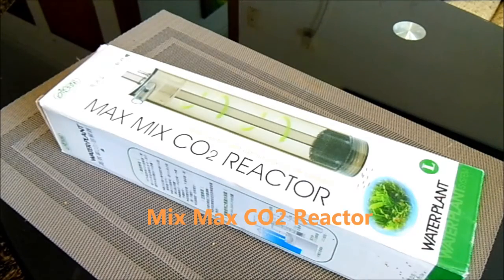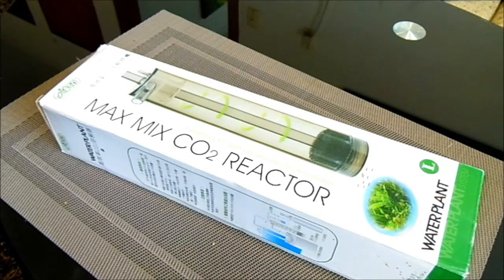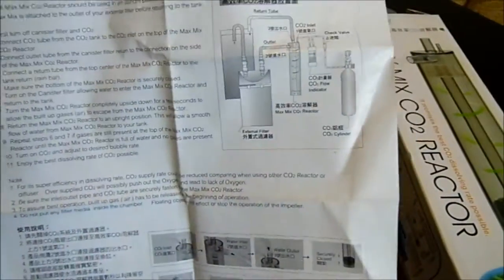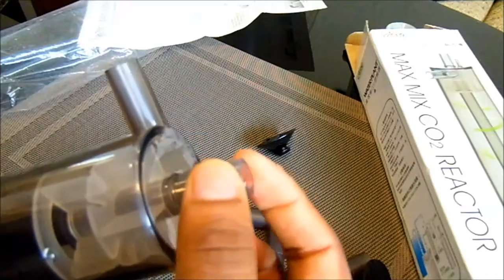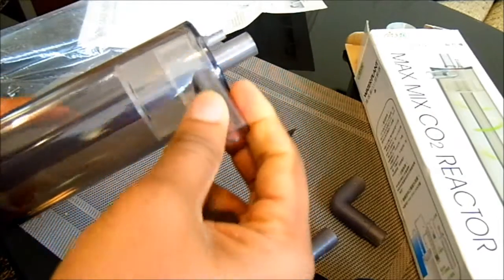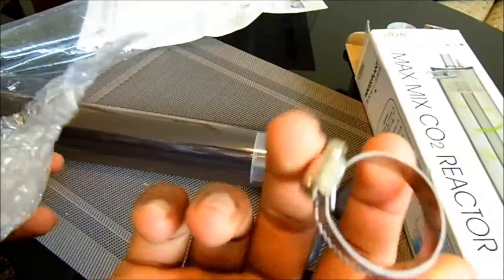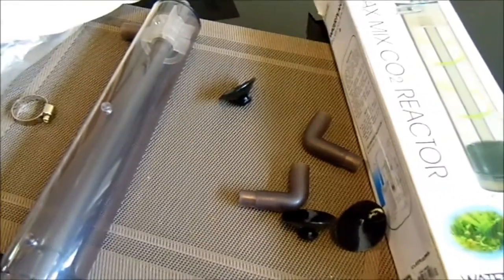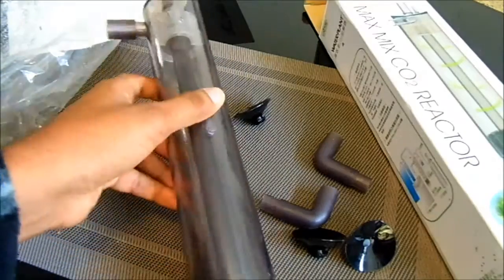Mix Max CO2 Reactor Unbox and Review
Max Mix CO2 Reactor features a patented impeller design that actively mixes CO2 gas within the reaction chamber. CO2 gas is completely dissolved into the water to eliminate waste or loss due to escaped CO2 bubbles. More dissolved carbon dioxide means efficient and effective CO2 supplementation in planted aquariums.

Max Mix Large measures 3" x 2" x 12.75" high with a recommended flow rate of 264-528 gph. Both units include suction cups for secure mounting, elbows and adapter to accommodate 1/2" or 3/4" tubing.

Watch my full video for more details on and setup